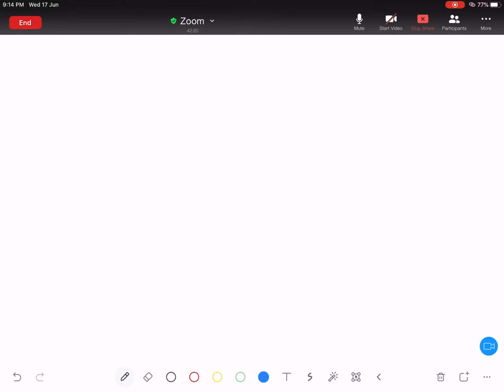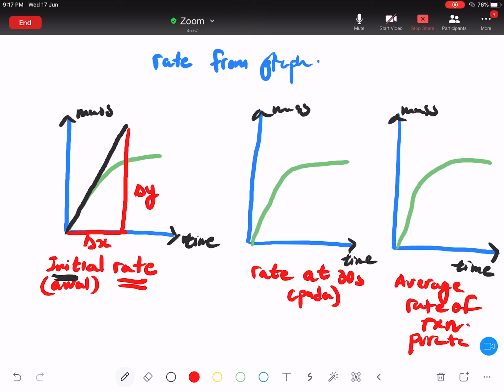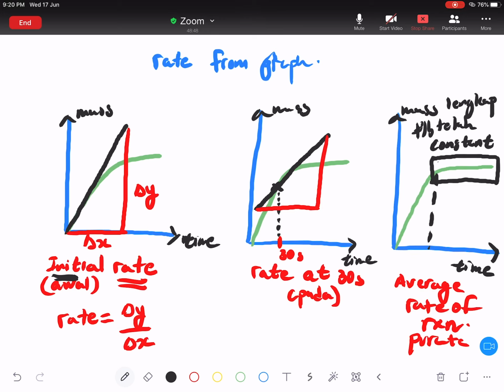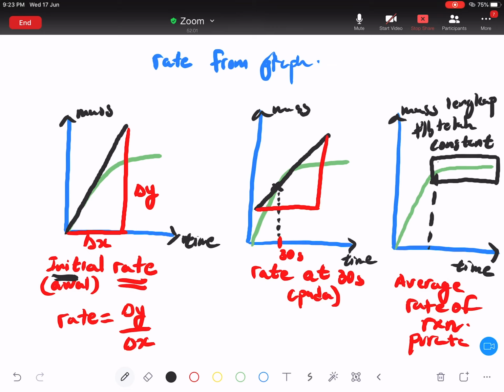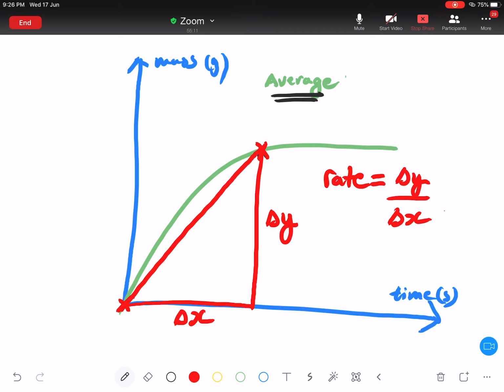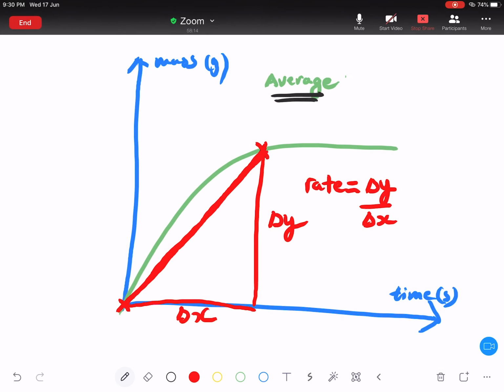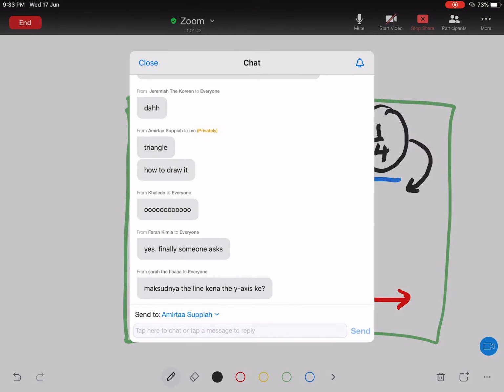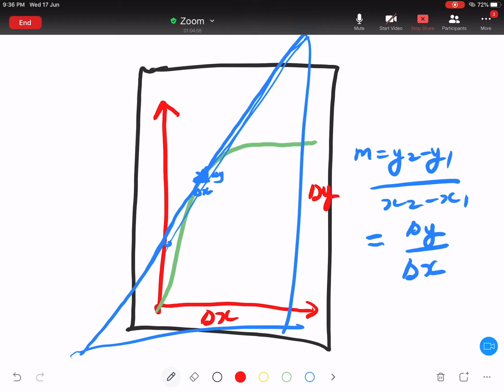Kadar Tindak Balas : Rate of Reaction (Graf)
Part 1
Kadar Tindak Balas (graf) : Rate of Reaction (Graph)